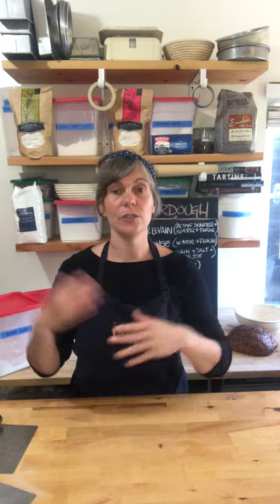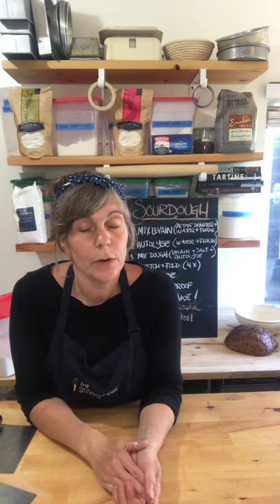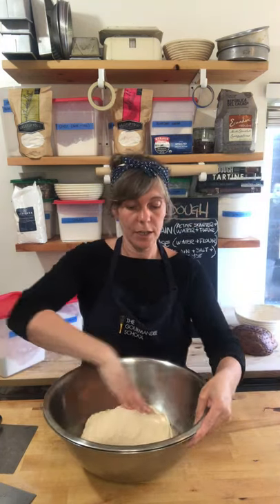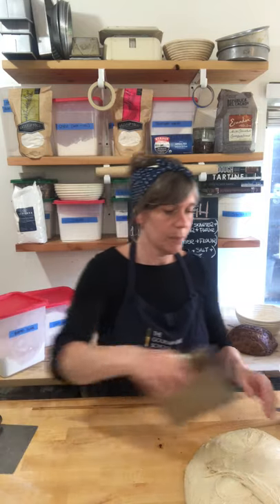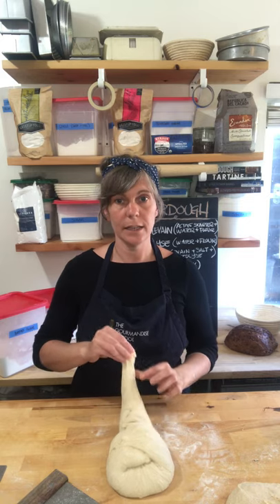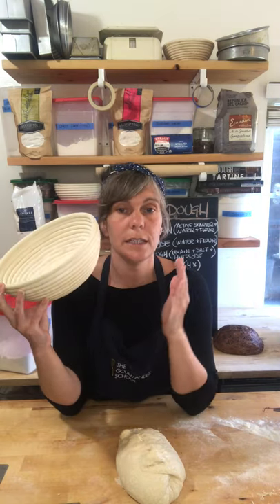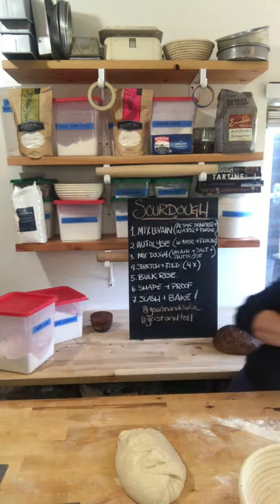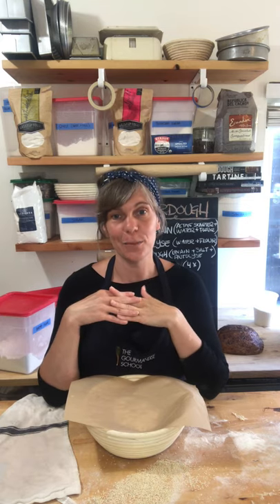The Gourmandise School Bread Camp Day 6: Sourdough Bread (Part 2)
We break down the steps to make sourdough bread so it feels a little more digestible.

Consistently touted as having some of the best cooking classes in Los Angeles by Los Angeles Magazine, LA Weekly and CBS, among others, The Gourmandise School offers hands-on recreational cooking classes in Los Angeles, California for beginners to professionals. Focusing on teaching classic techniques and using locally-sourced ingredients whenever possible, the Gourmandise experience is designed to develop a student’s culinary intuition while create amazing meals and desserts. Classes are taught by instructors and industry professionals who specialize in their unique fields and are passionate about passing those techniques on to their students.